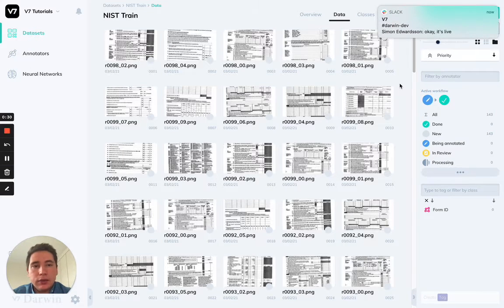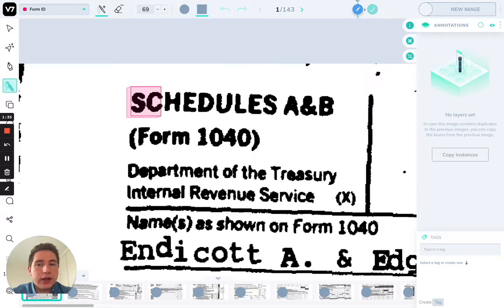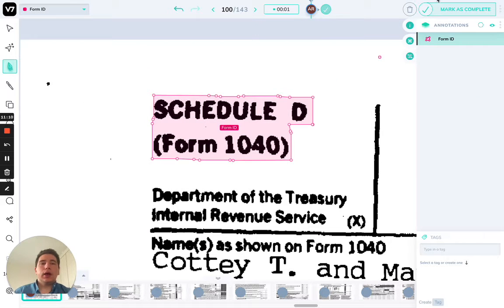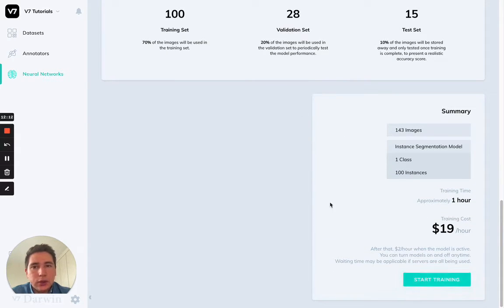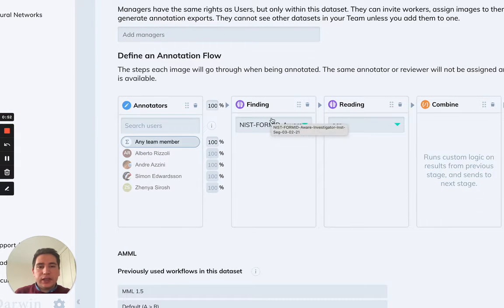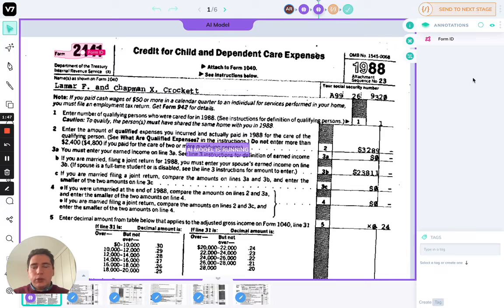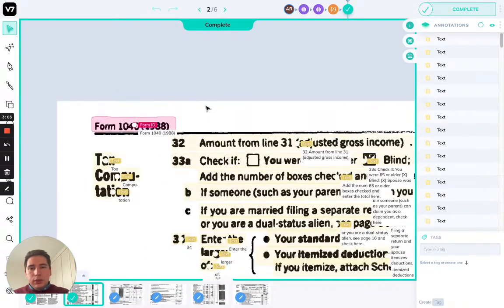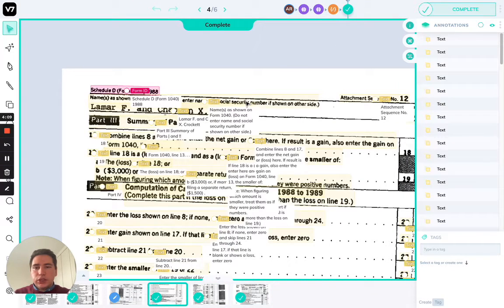Automated Document Processing on V7 - US Tax Forms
Here's how US tax form processing can be automated on V7.